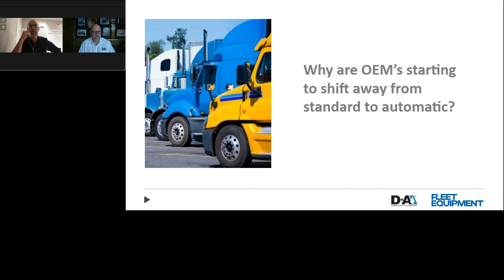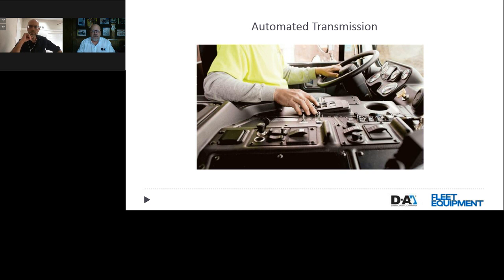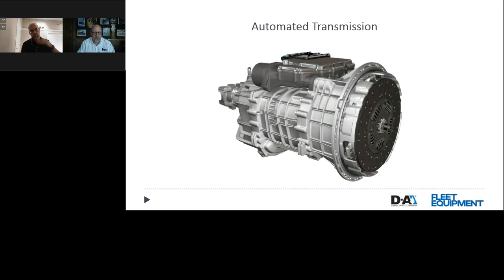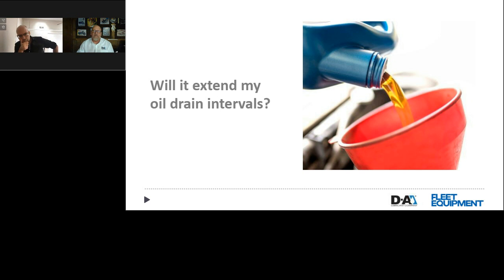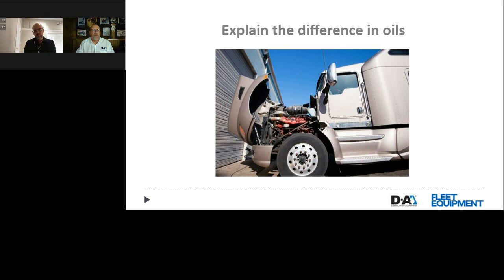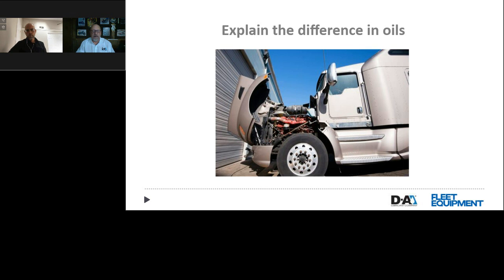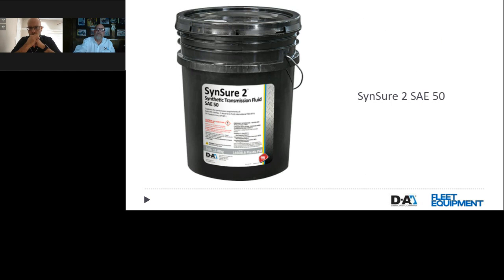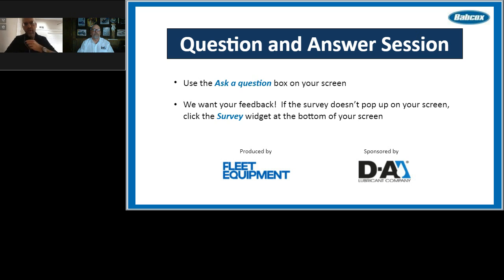Reducing Your Cost Per Mile with Automatic HD Transmissions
Watch the experts talk about Automatic  HD transmissions and the benefits you can get!  Things like reducing driver fatigue all the way to helping to recruit drives from a more diverse pool.